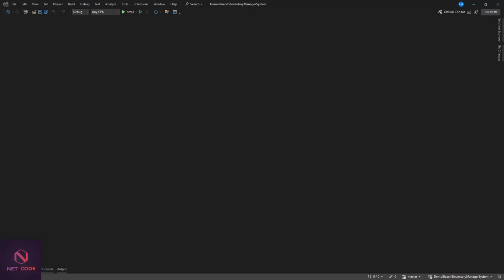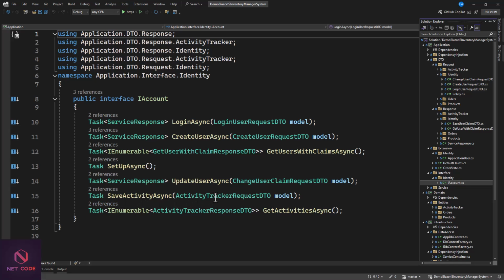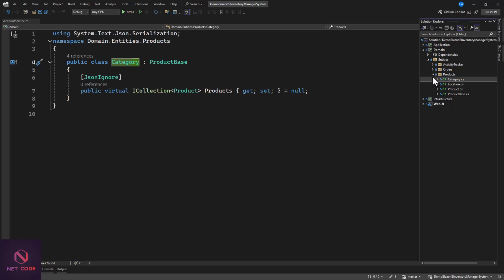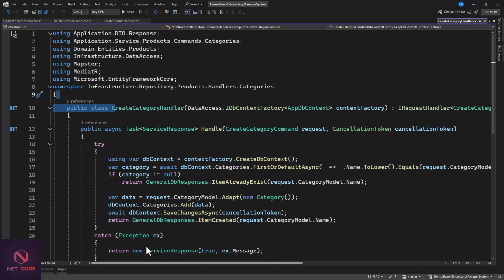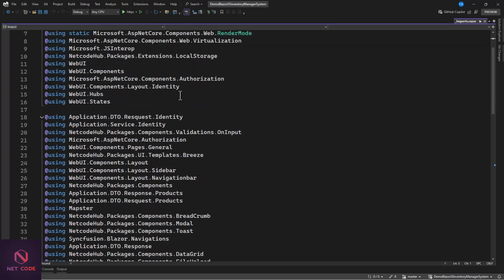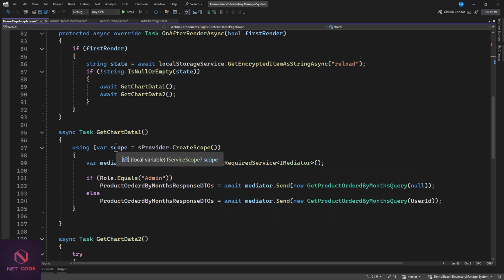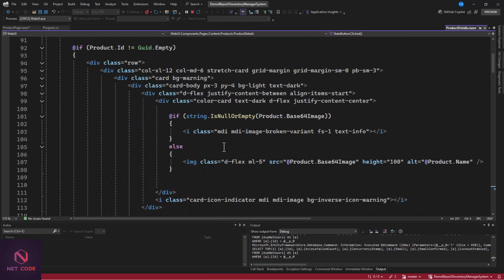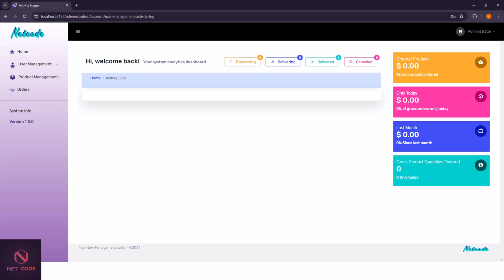Build a Complete Inventory Management System with .NET 8 Blazor SSR 🚀 | Export to PDF, Excel, Print🔥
🔹In this video, learn how to build a complete Inventory Management System using .NET 8 Blazor Server-Side Rendering (SSR). We’ll cover implementing core features like exporting data to PDF and Excel, adding printing functionality, and building a seamless, interactive user interface. This tutorial is perfect for developers looking to master Blazor SSR and create practical, real-world applications with .NET 8.

# Timestamps
00:00 ⏰ Introduction to the Project
01:50 🏗️ Creating Project with Clean Architecture
04:02 🔧 Configuring Dependencies
10:40 🍪 Adding Cookie Authentication
12:40 📦 Install NuGet Packages Needed
18:10 🔌 Creating Database Connection String
20:00 🧩 Creating Dependency Injection Service Container
21:00 🔄 Adding Database Migration
22:35 🔑 Creating Identity Data Transfer Objects
26:01 💻 Creating Identity Interface and Implementation
32:00 🔒 Creating Authentication Service
34:10 🔄 Creating Identity Revalidating State Provider
37:13 🔐 Creating Login Component
42:09 🕵️ Creating Activity Tracker
50:00 📦 Creating Models for Product, Location, Category, Order
55:00 📋 Creating DTOs for Product, Category, Location, Order
1:06:27 🛠️ Creating Commands (CQRS) for Product, Category, Location, Order
1:09:36 🔍 Creating Queries (CQRS) for Product, Category, Location, Order
1:14:01 ⚙️ Creating Handler (CQRS) for Product, Category, Location, Order
1:39:16 🔗 Register CQRS
1:40:22 🎨 Creating Layout (Authorization, Sidebar, Navigation Bar, Footer)
1:50:14 🗨️ Creating Communication Hub for Real-Time Interaction with SignalR
1:52:31 🏷️ Create States (Admin and Client)
1:56:19 📜 Adding Packages JS and CSS References
1:58:29 🗂️ Feeding Import.razor with Instances and References
2:01:36 📦 Creating Product, Category, Location, Order Components